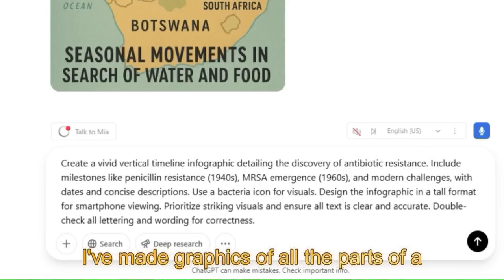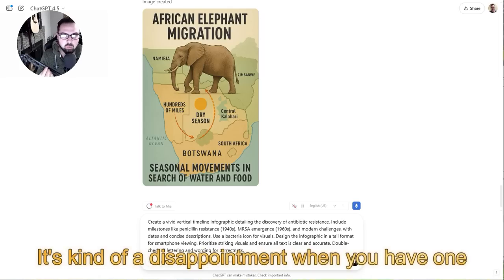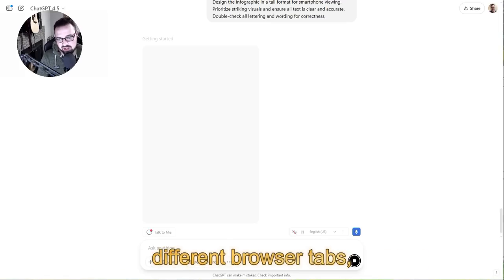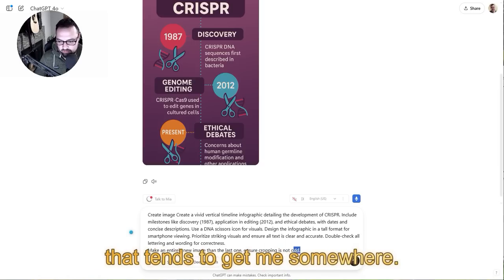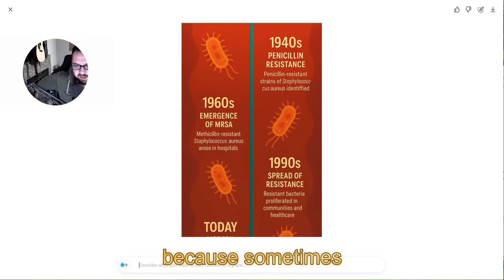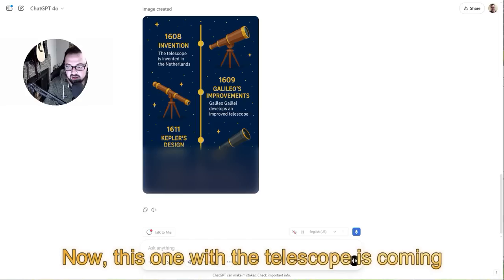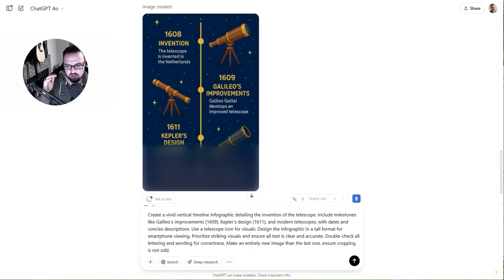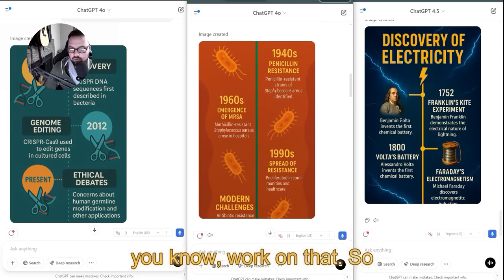Make Educational Infographics with GPT 4o Image Generation